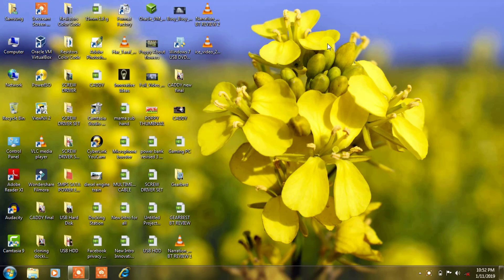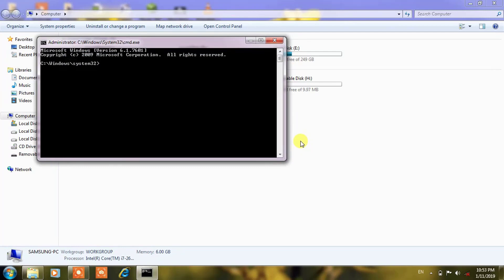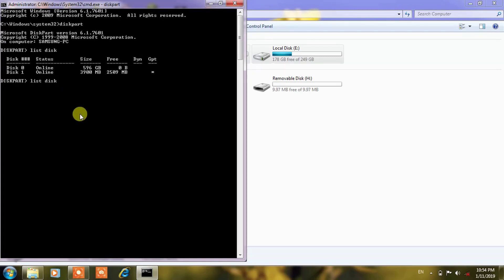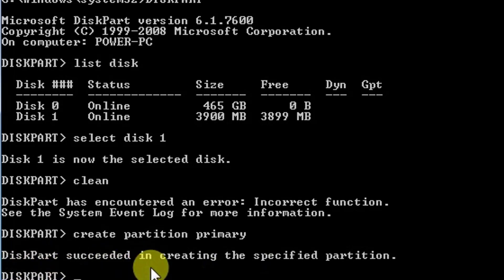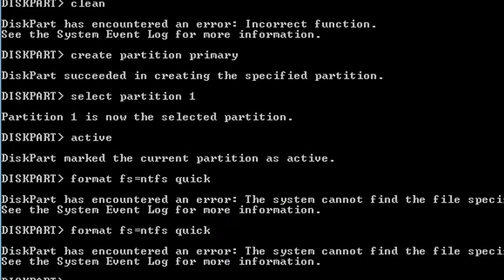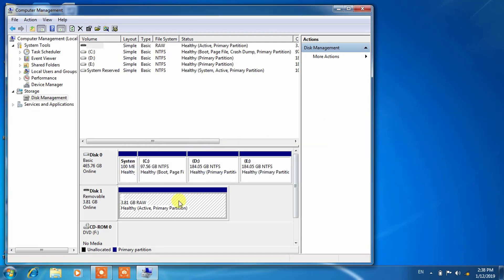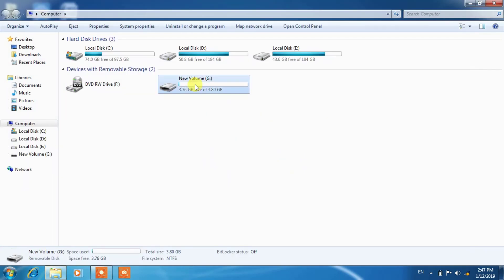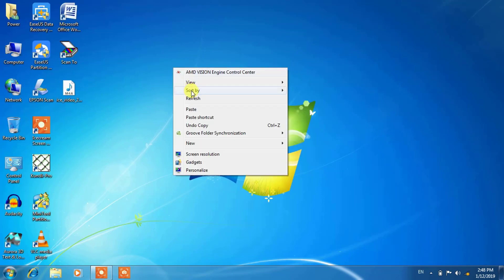Repair Corrupted Pendrive and Memory card command prompt and disk management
This video shows how to repair pen drive and sd card or any other storage device by these methods.
Also restore memory size of memory card, camera chip, Hard disk, pen drive or any other storage device,